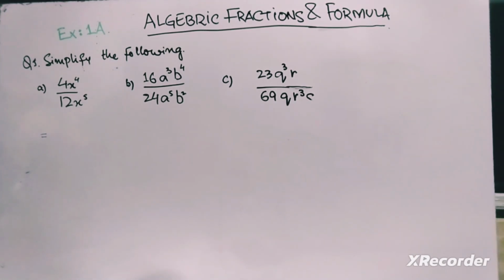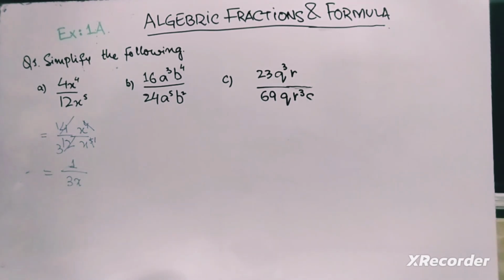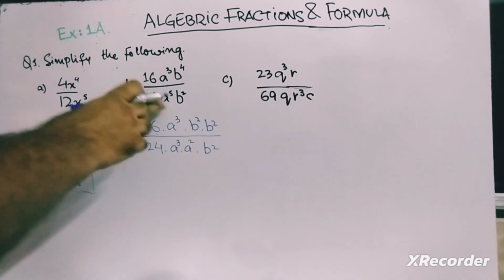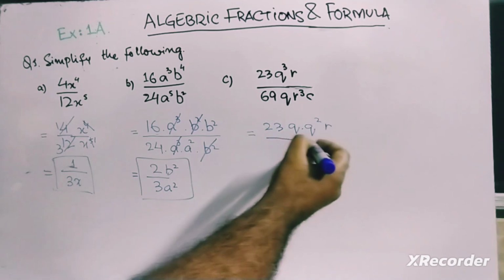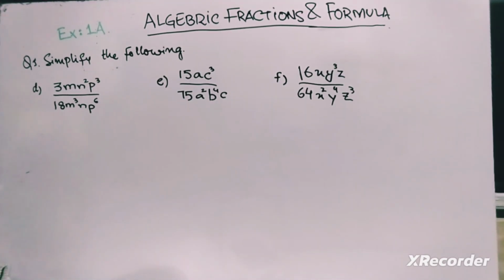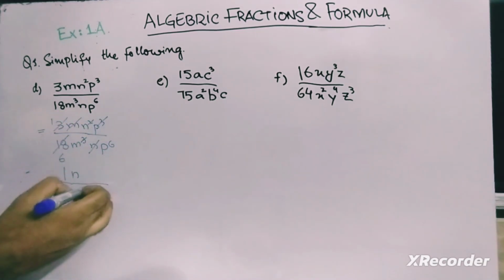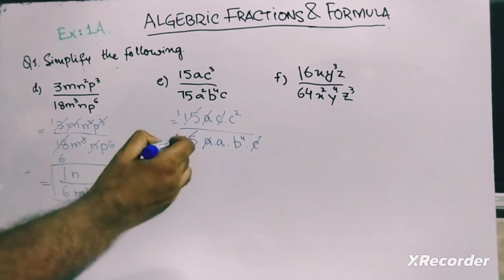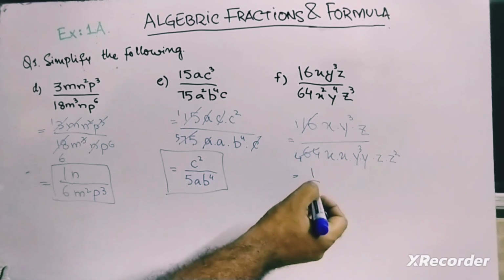Think 3 New Syllabus Mathematics Ex 1A Q1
Think NSM Exercise 1A Step-by-Step Solutions and Explanations